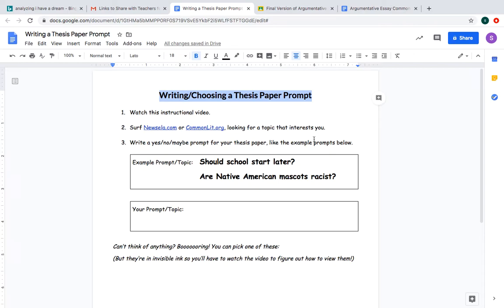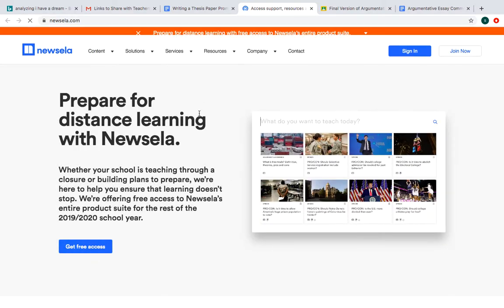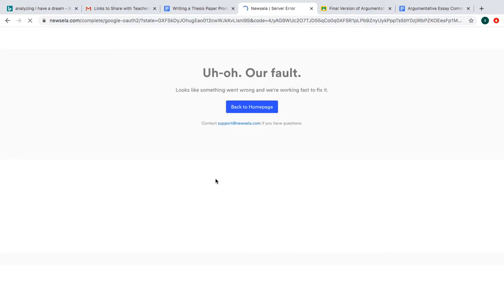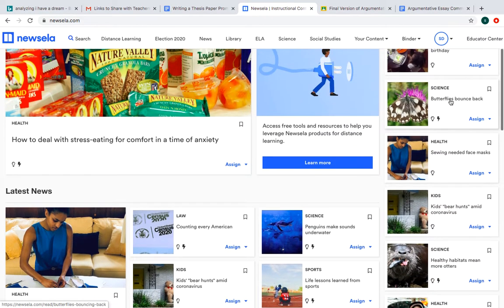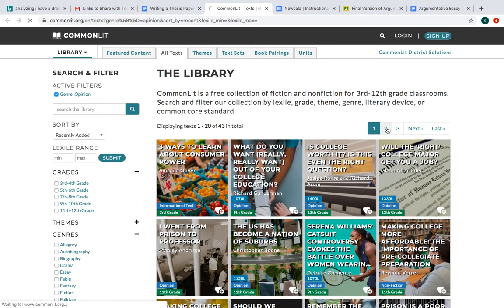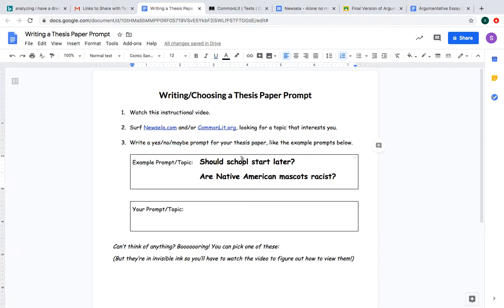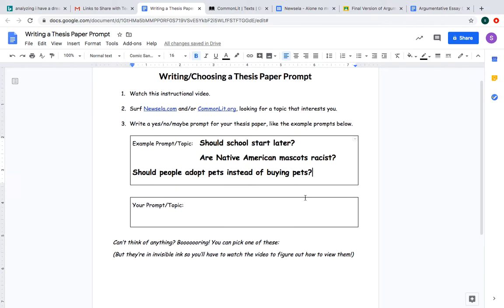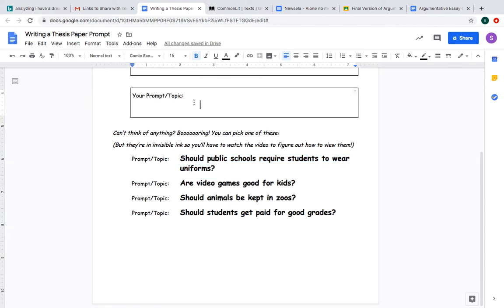Writing a Thesis Paper Prompt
This video provides students with instructions about how to write a thesis paper prompt.